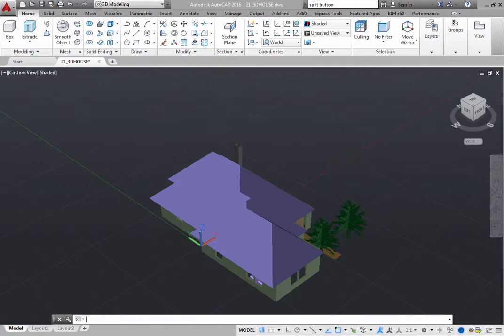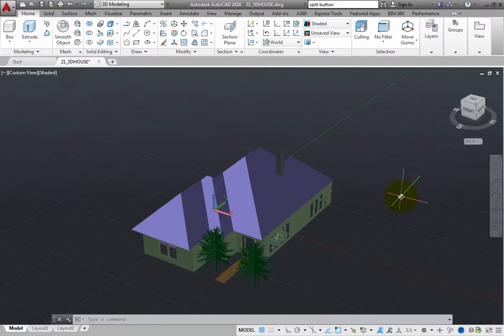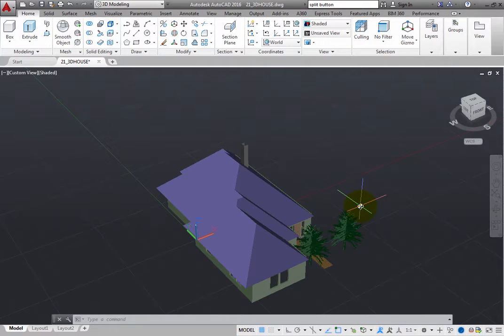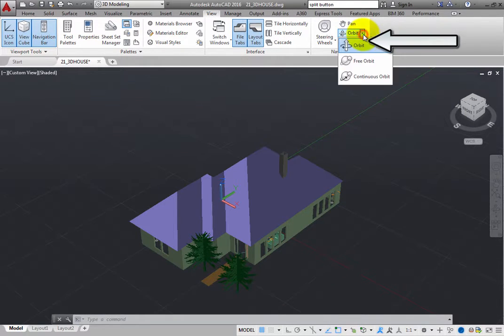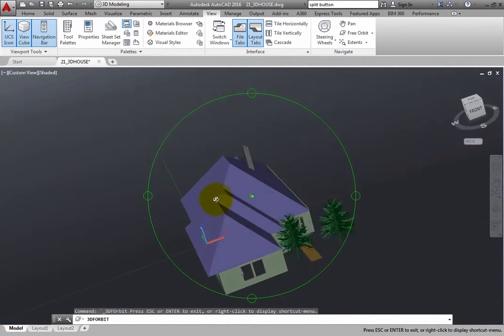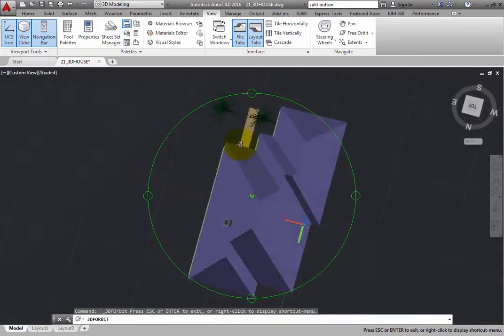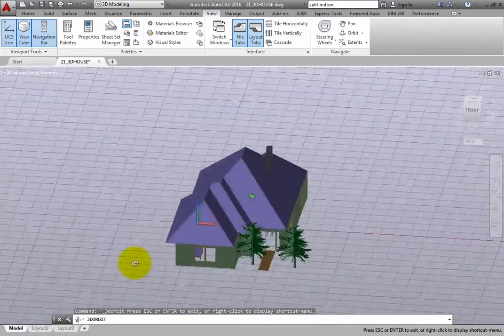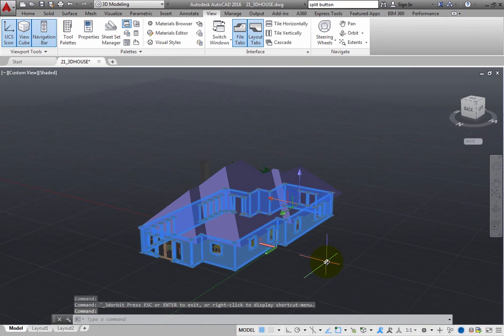Using 3D Orbit to View 3D Models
Learn to navigate and control the view of 3D models with 3D Orbit in AutoCAD 2016.